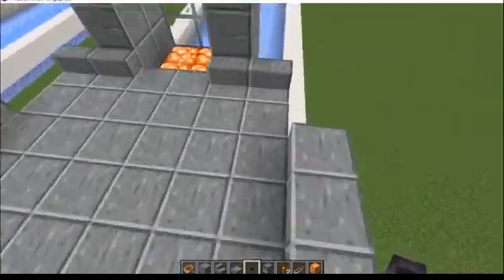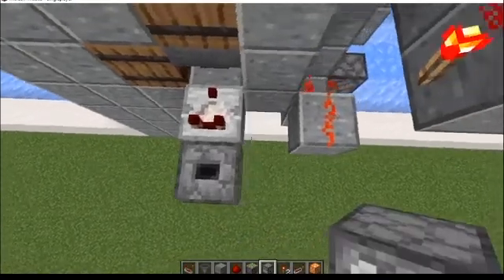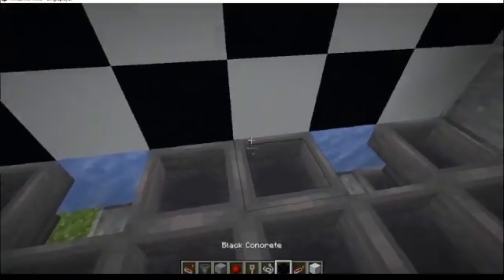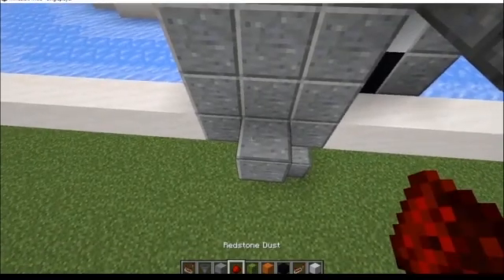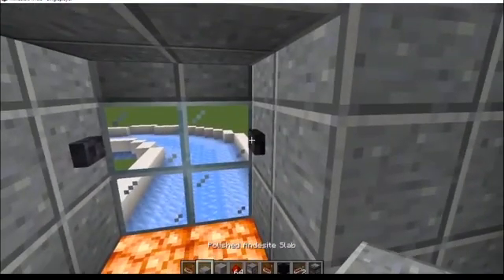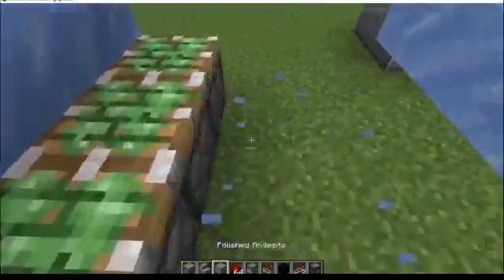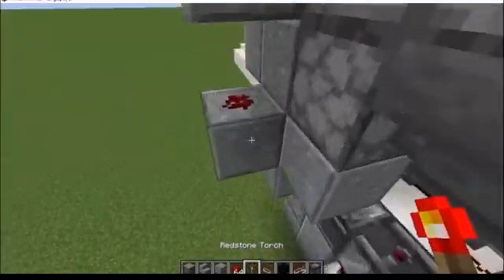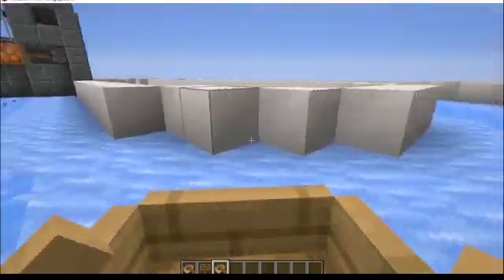Minecraft Ice Race Track Tutorial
Super fun mini game to build on servers and race against your friends.

I just made a new and hopefully better Redstone tutorial video and I plan to make 2 more videos that will help you guys design and make you own race tracks.